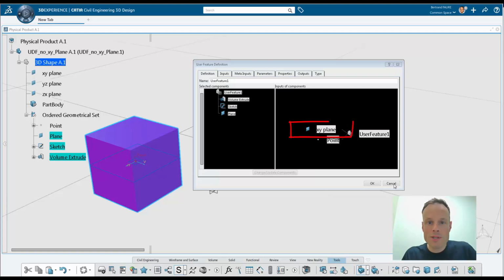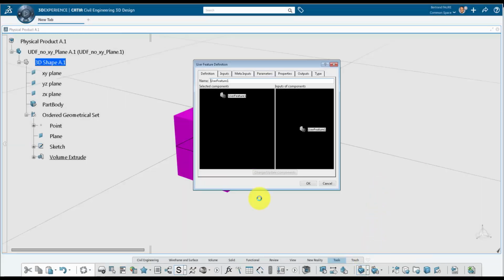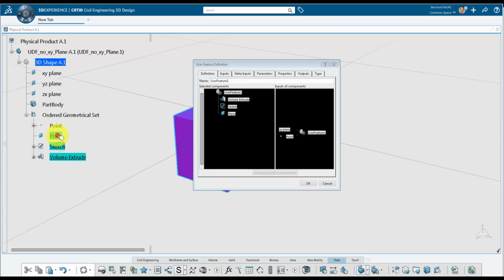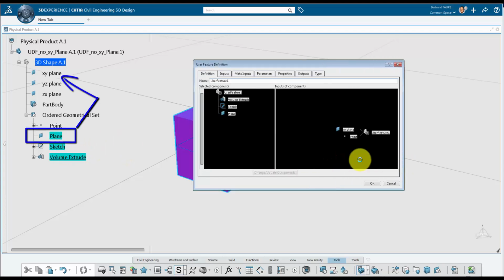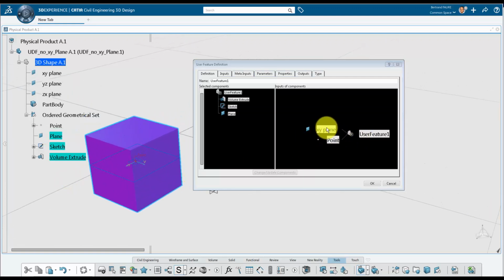3DEXPERIENCE Tutorial: avoid "XY plane" input in UDF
A trick from Nicolas Cantin of CADMakers. Thank you Nic !